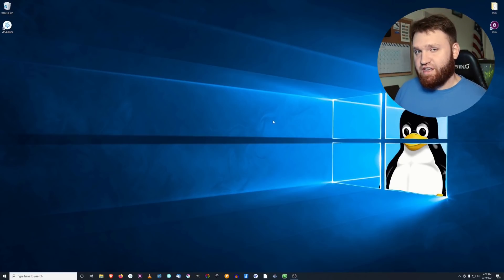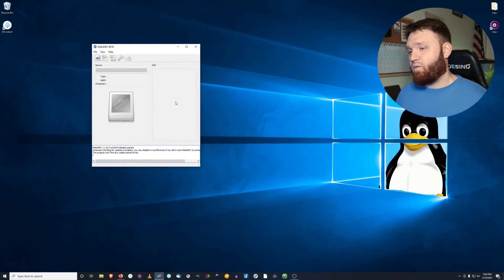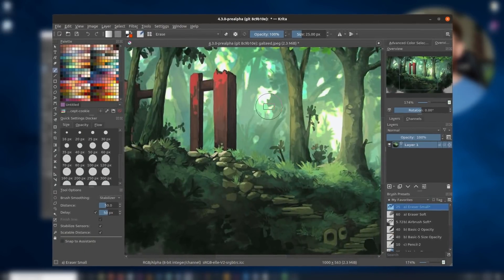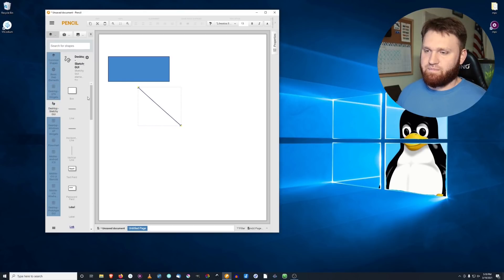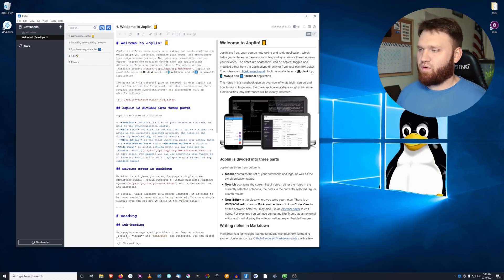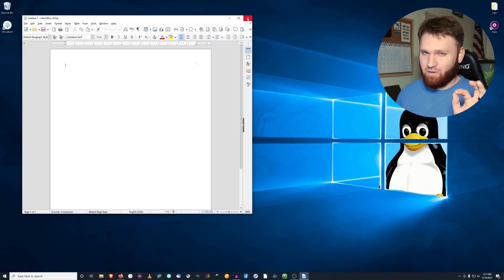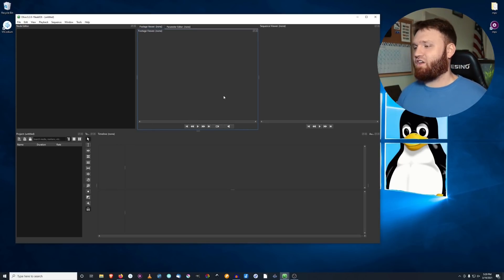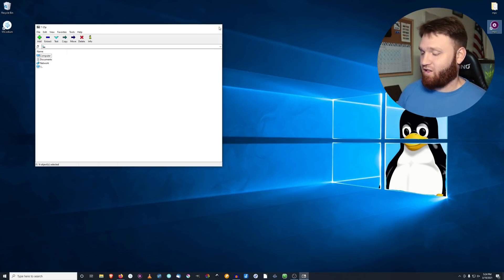25 BEST Windows Programs: Must Have Free Apps & Software!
Top 25 apps available for Windows. All these apps are free, as in freedom, open source applications. Making the switch to open-source software is the first step in what could be a fun journey into the world of GNU/Linux.

00:00 - Introduction
00:56 - Web Browsers
01:30 - Development
02:19 - Media Programs

04:03 - Email Clients
05:02 - Image and Graphics Editing
06:48 - Vector Graphic Tools
08:16 - Audio Editing and Engineering
10:03 - Note Taking Apps
11:30 - Office Suites
13:46 - Video Editing Applications
15:20 - Amazing Tools
17:25 - More Mentions/Outro